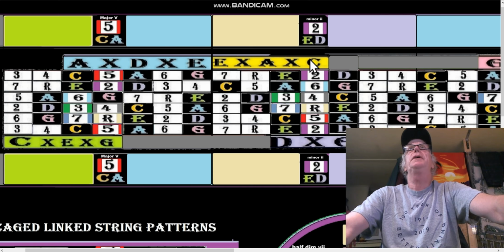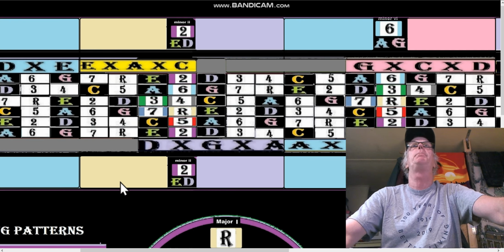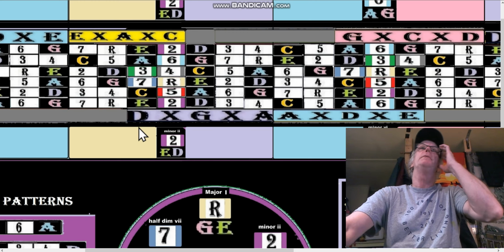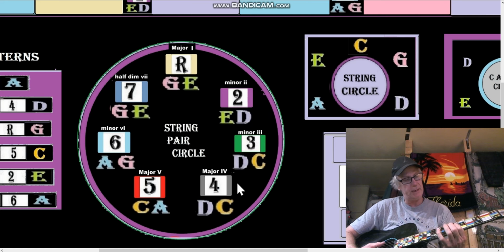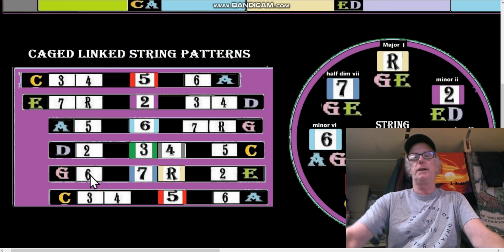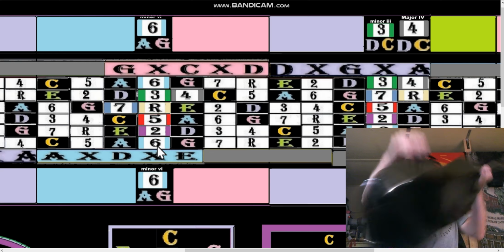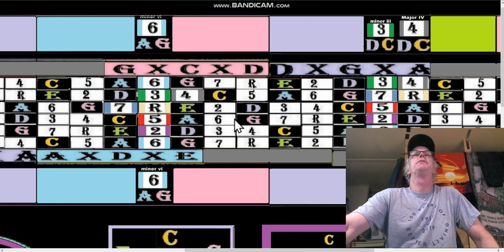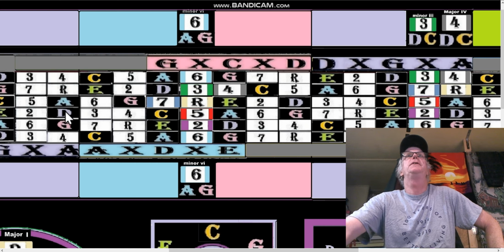Andys Free Guitar Charts Videos Lesson Charts 145 and 146 Part 4 of 5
Andys Free Guitar Charts Chart #145 The String Shapes Fretboard
# 146 CAGED Linked String Pattern Pair Oversized Fretboard

Andys Free Guitar Chart Videos Group
A serious guitar enthusiastic Group!